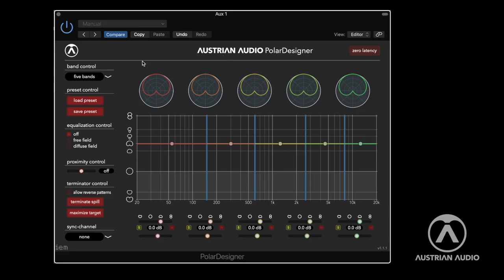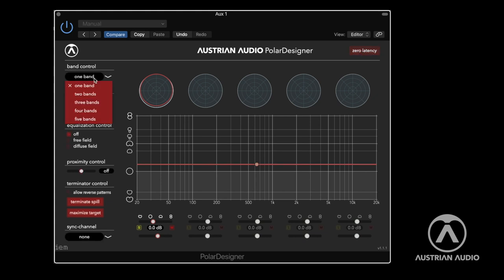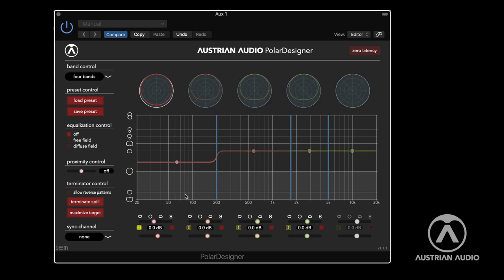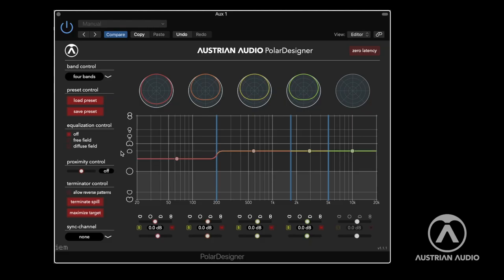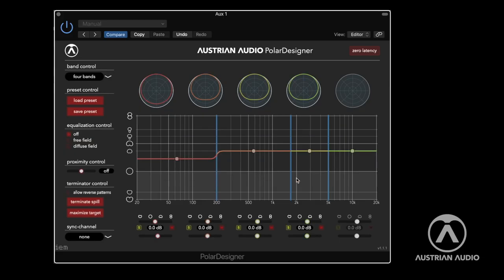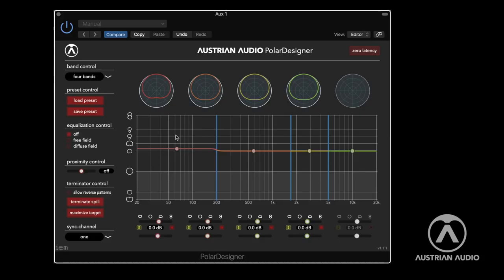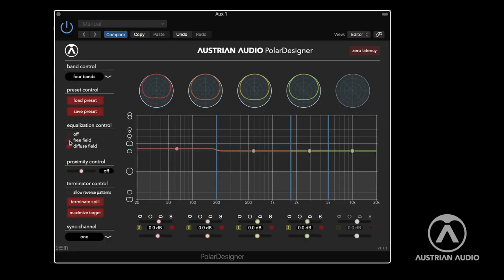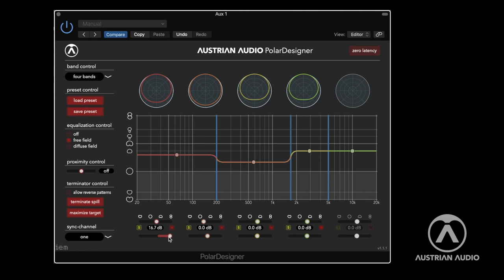Austrian Audio's PolarDesigner PlugIn explained by Christoph Frank / Snr. Acoustic Engineer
Christoph Frank - Snr. Acoustic Engineer at Austrian Audio explains the PolarDesigner plugin.